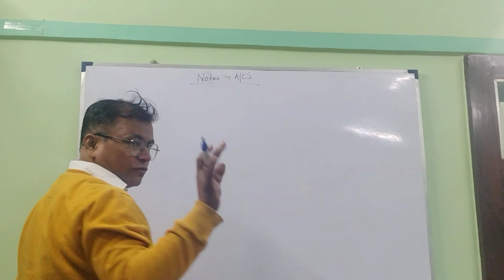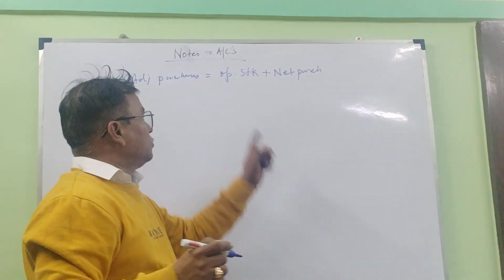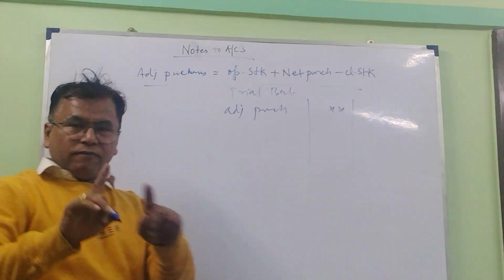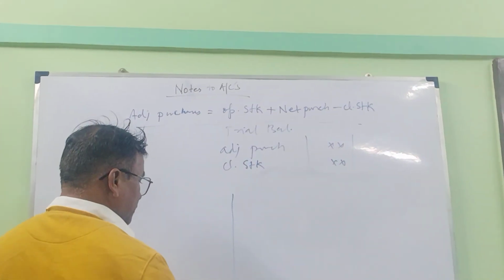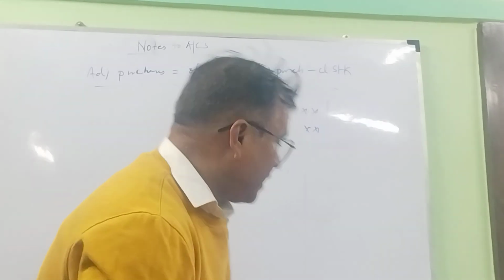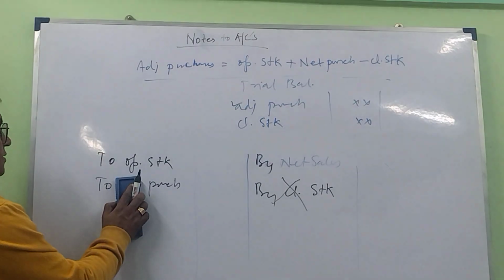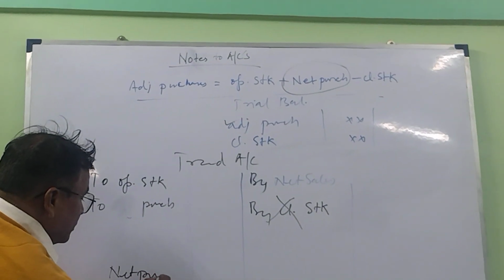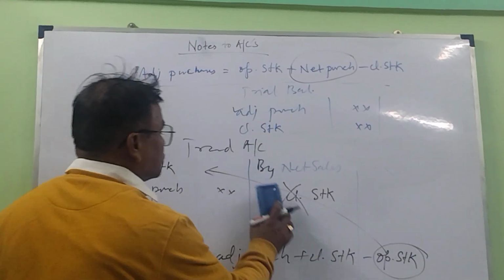Adjusted purchases explained